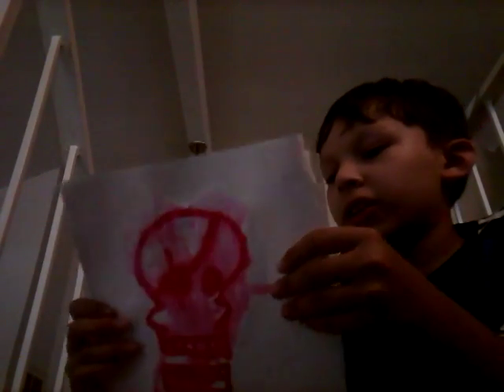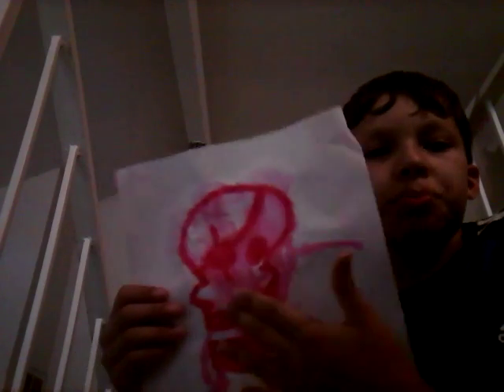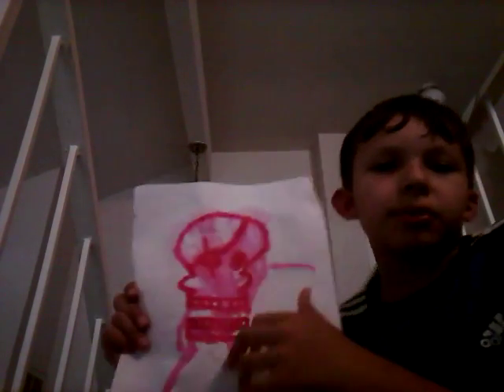I messed up